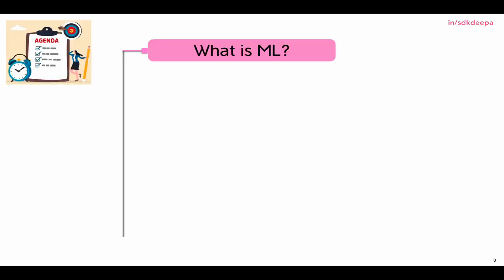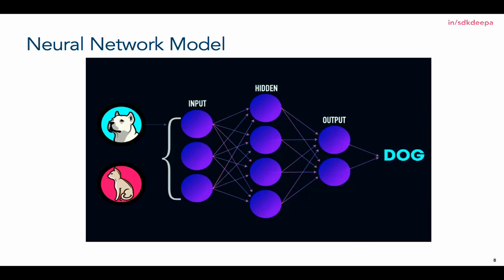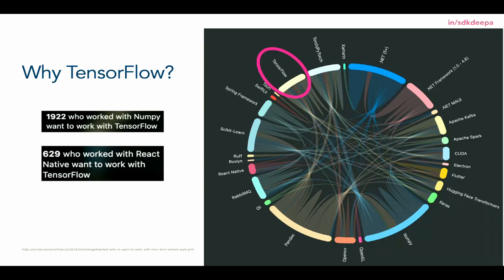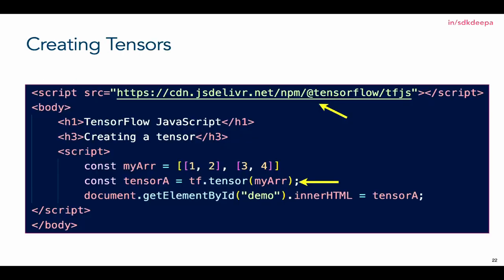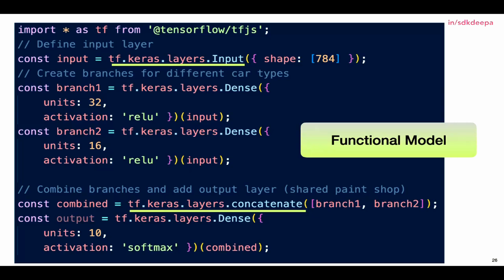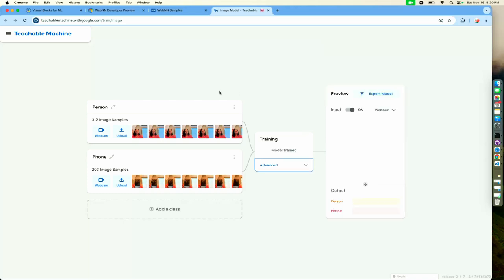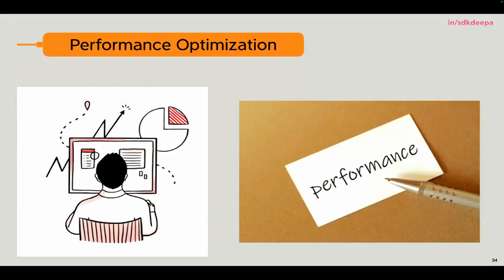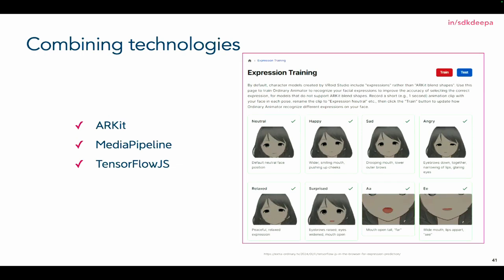DevFest Troy '24 - Deepa Subramanian: TenzorFlow.js: The JavaScript Jed's Guide to ML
A public conference held at RPI November 16, 2024 for students and professional developers to further learn about Building with AI, Cloud and other technologies.

Deepa Subramanian, GDE: TenzorFlow.js: The JavaScript Jed's Guide to ML
Track 324_6
DevFest 2024 is a premier gathering for developers, tech enthusiasts, and industry leaders, offering a unique blend of learning, networking, and innovation. The event features an impressive lineup of expert speakers from Google, Google Developer Experts (GDEs), industry experts, top-tier local and international speakers, who will share their insights and experiences on the latest trends and technologies in the industry.

Attendees have the opportunity to dive deep into hands-on workshops, engage in technical talks, and explore cutting-edge advancements in AI, ML, Cloud and other technologies. Additionally, participants enjoy delicious food, exclusive swag, and the chance to connect with like-minded professionals in a dynamic and inspiring environment.

This year we were exploring a special theme - "Build with AI", for DevFest 2024 that taps into the hottest tech trends.